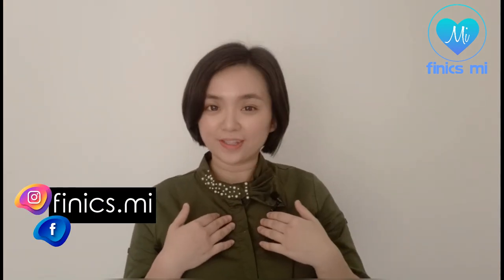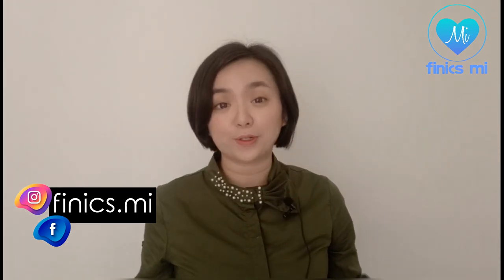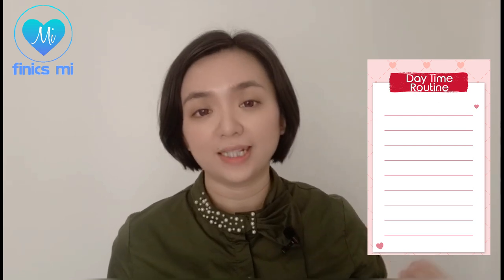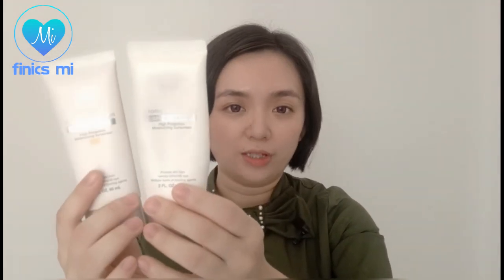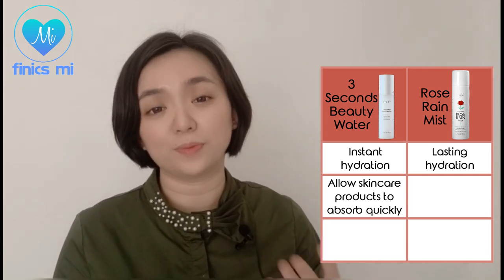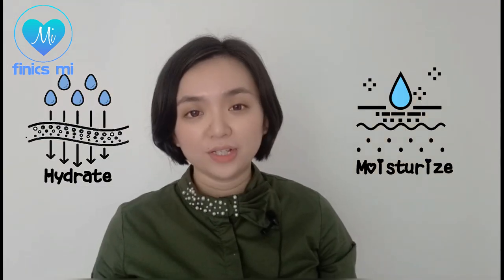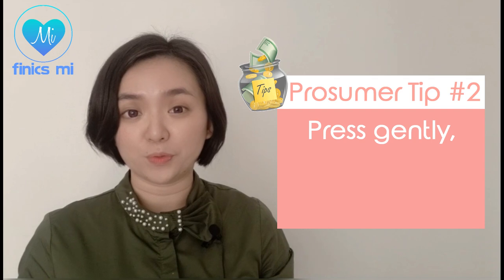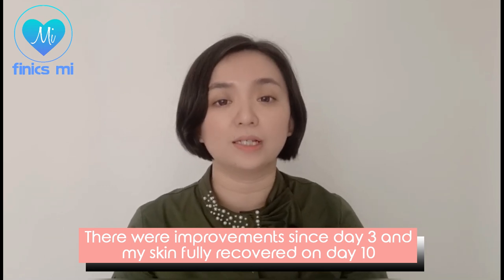Which Atomy Products Cured My Dry and Flaky Skin?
Flaky skin is on the face is nothing but trouble. There was a stinging sensation when skincare products were applied, makeup becomes cakey and if not treated, it might become sensitive skin!
Find out which Atomy products help cure dry and flaky skin problem in this video.

Looking for solution to other skin problems?

Follow & like FINICS.MI on Facebook & Instagram for daily updates